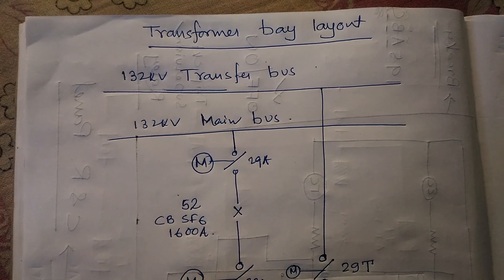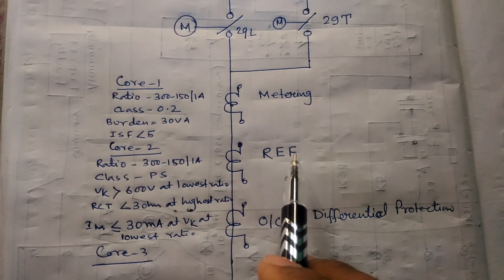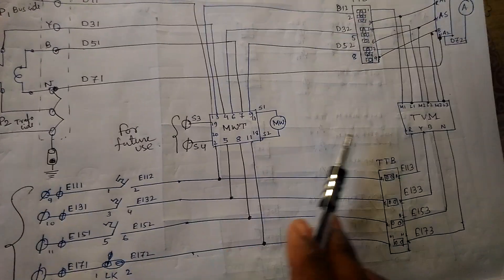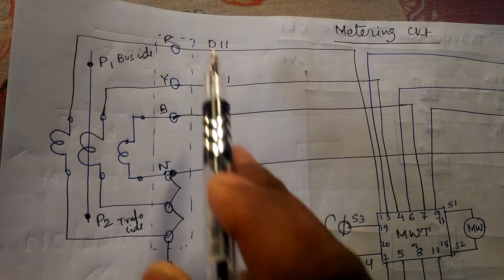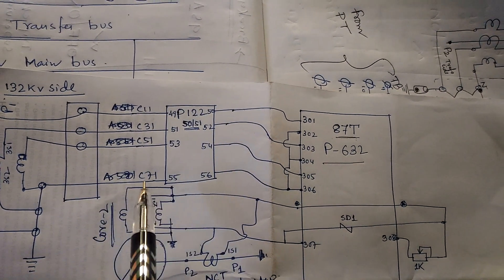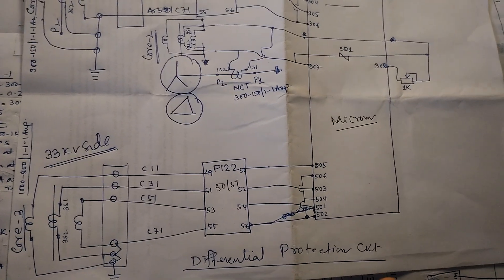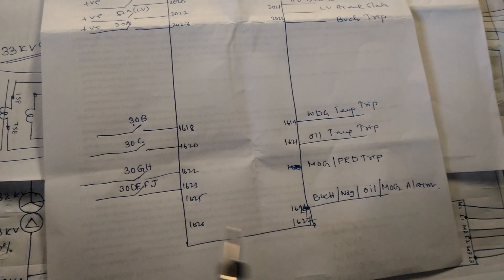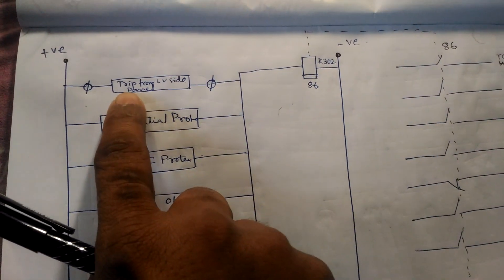TRANSFORMER panel details